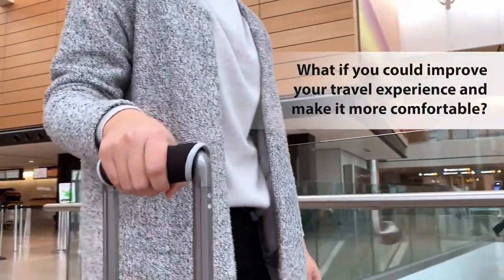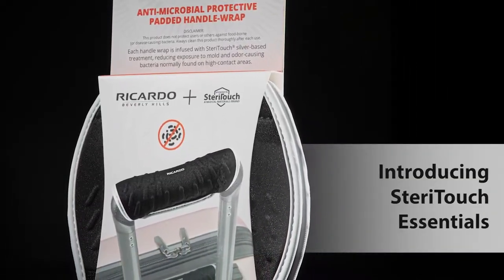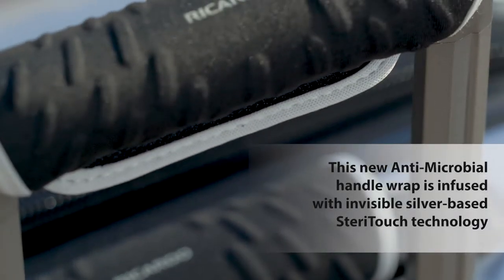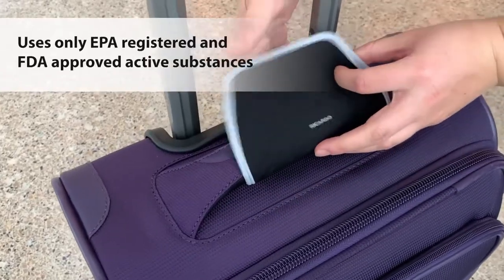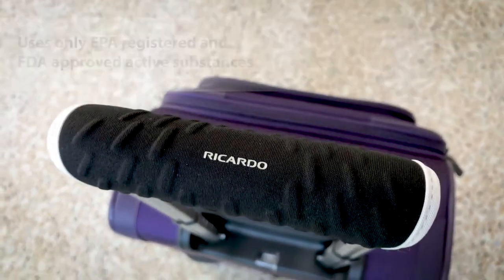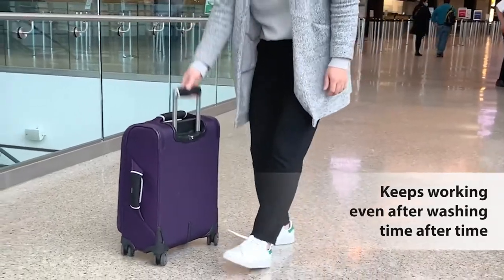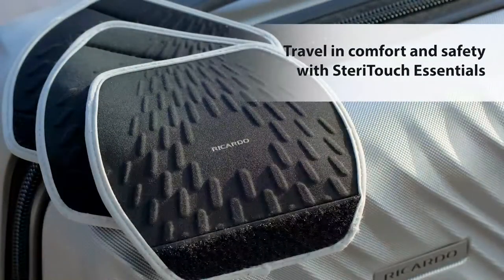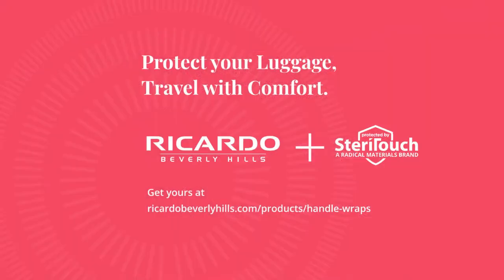SteriTouch Anti-Microbial Padded Handle Wrap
Our anti-microbial handle wrap is infused during the weaving process with an invisible silver-based technology permanently present and working to safeguard the luggage.

Its ergonomic, padded design and universal size makes it comfortable to use and is suited for most applications ranging from carry-on to check-in luggage as well as backpacks, and specialty bags.

Universal size. Can be used with softside and hardside luggage telescoping, top and side carry-handle, as well as backpacks, diaper bags, shopping bags, and specialty cases.